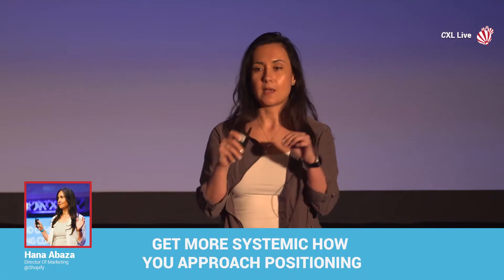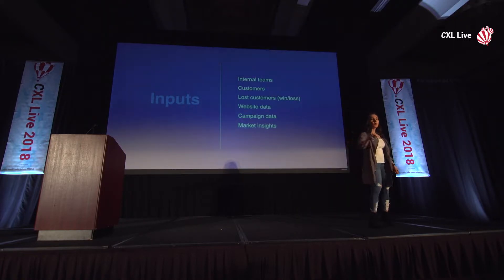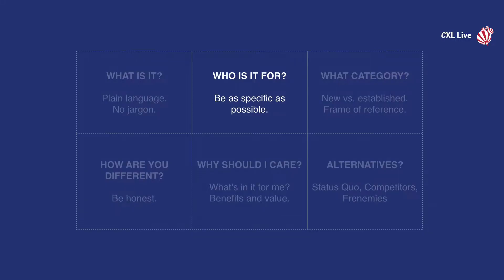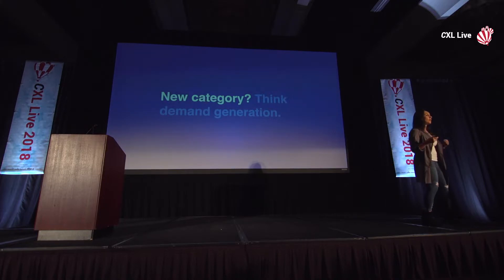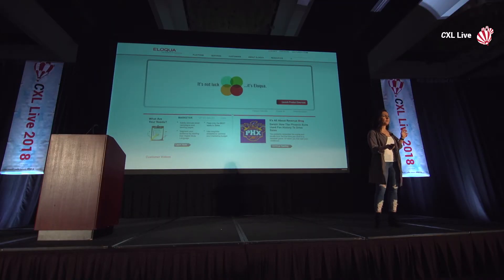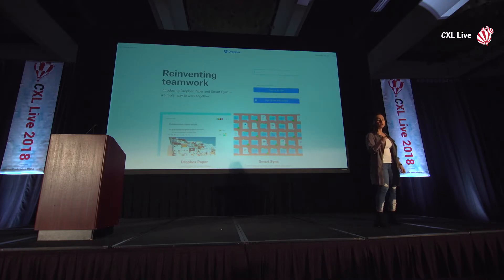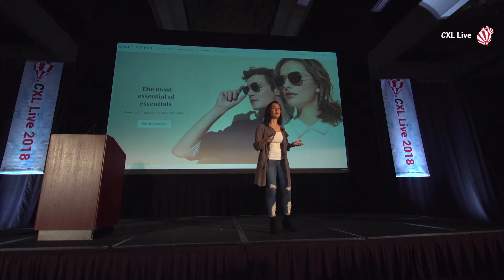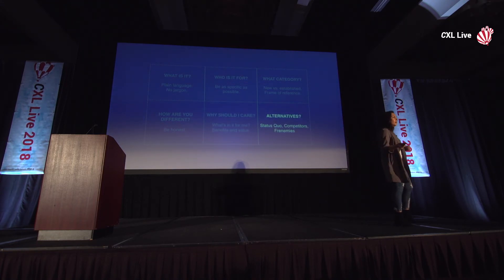Growth Mindset: Systematic approach to positioning - Hana Abaza at CXL Live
Keys to growth: Prioritization, Optimization, Positioning. Hana Abaza outlines her systematic approach to positioning.

This is a short clip from Hana's CXL Live 2018 talk – Thriving on Change, Driving Growth and Lessons Learned at Shopify

Identifying (and prioritizing) opportunities for growth and optimization in an increasingly complex environment is hard. Competing priorities, warp speed changes in a noisy landscape and a fast-growing organization could spell a recipe for disaster. Unless you know how to thrive on change and leverage the chaos to your advantage. This session will cover learnings, strategies, and tactics to drive growth at scale.

About Hana Abaza
Hana is all about marketing, growth, tech, and startups. She has a knack for communicating inspired tech solutions to mainstream audiences resulting in more users and higher conversion rates across the board.